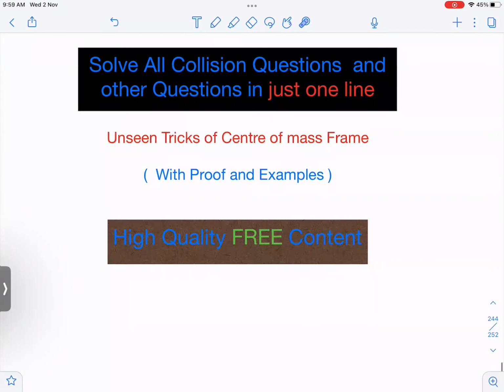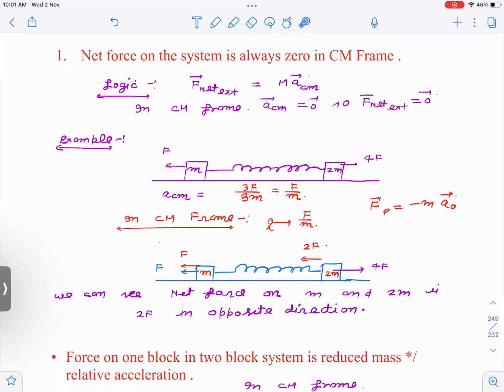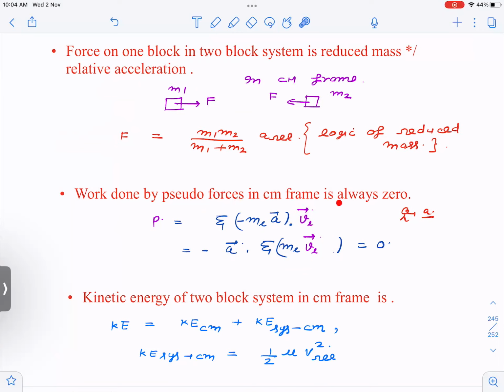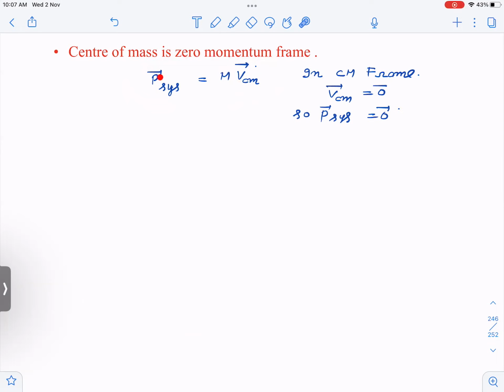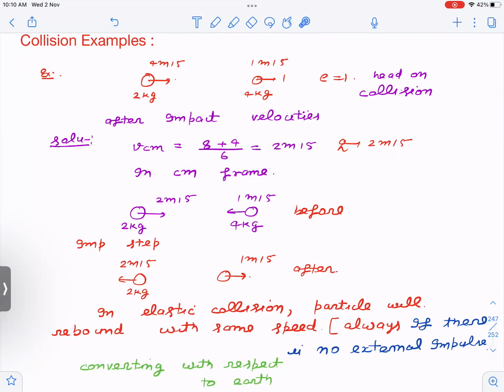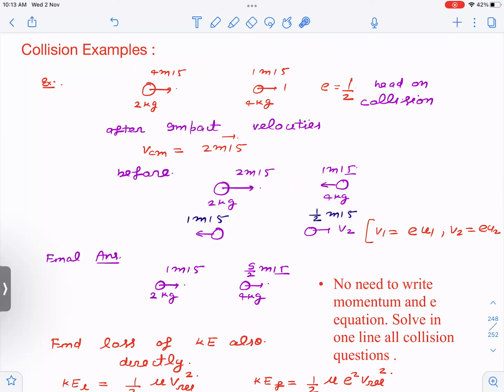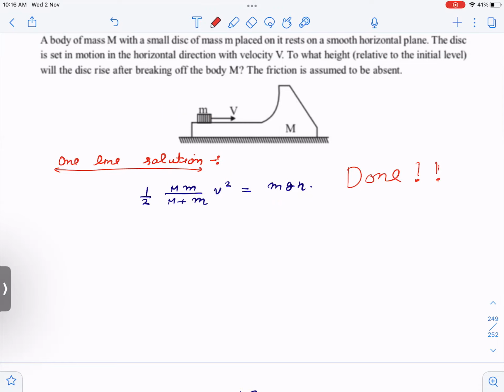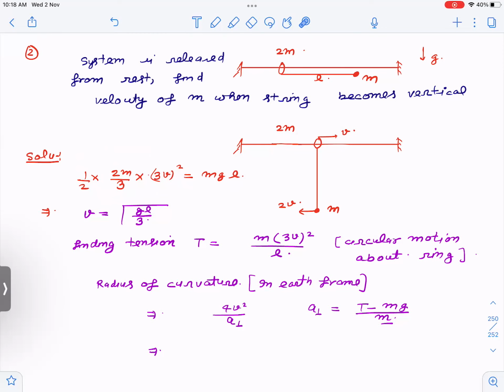Amazing CM frame properties | one line solution | Amazing content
In  this video , all interesting properties of COM frame is discussed and proved with logic . Examples problems are also given to help students understand and apply these properties to solve the difficult questions in one line reducing chances of silly mistakes and saving time also .